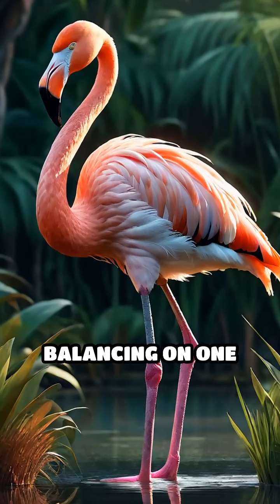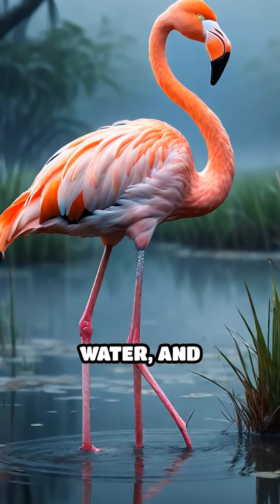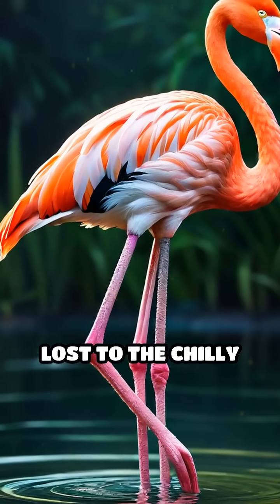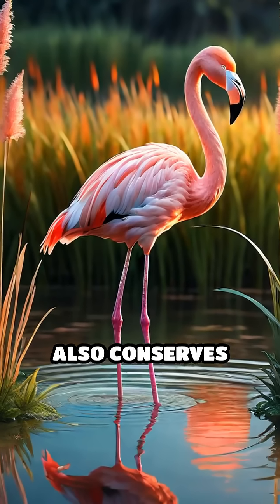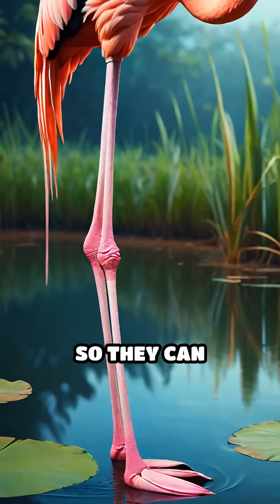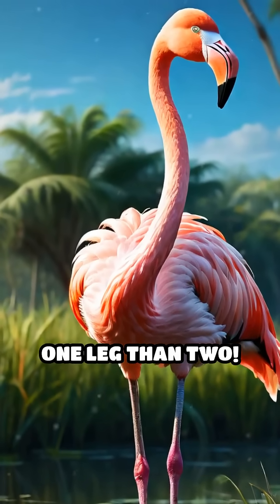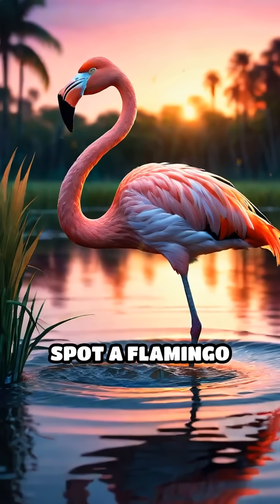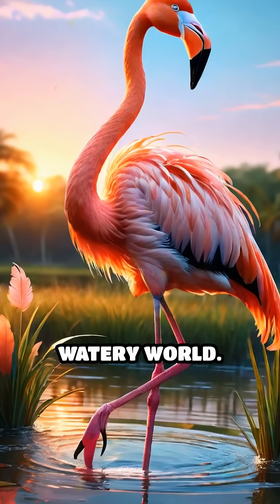Why Flamingos Stand on One Leg Explained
Ever wondered why flamingos balance on one leg? Discover the science behind this quirky behavior!